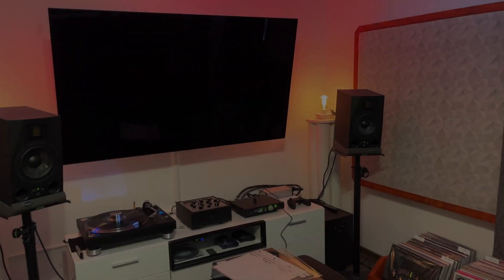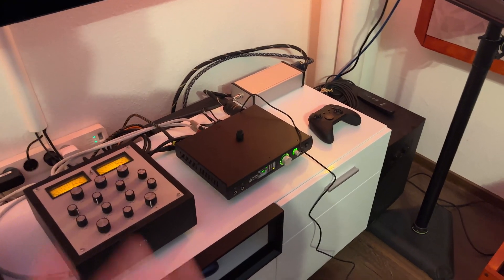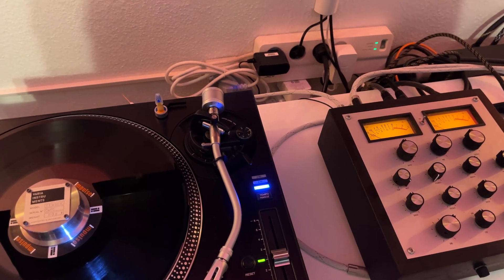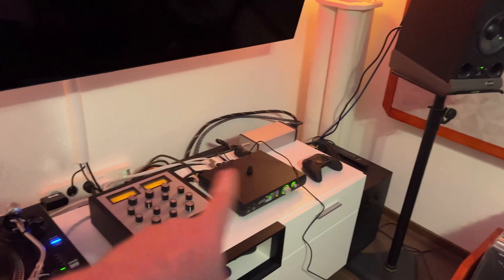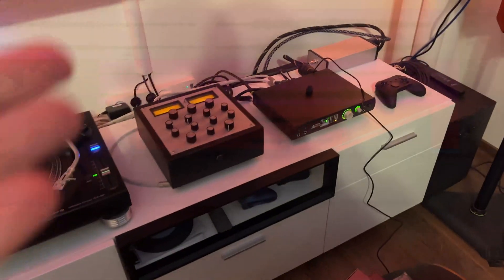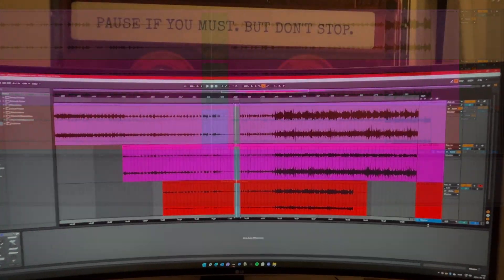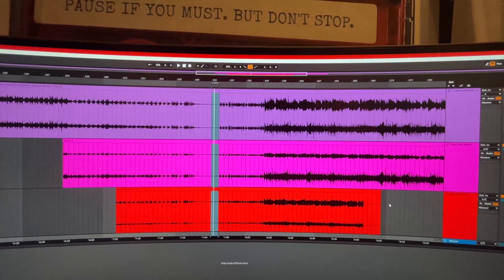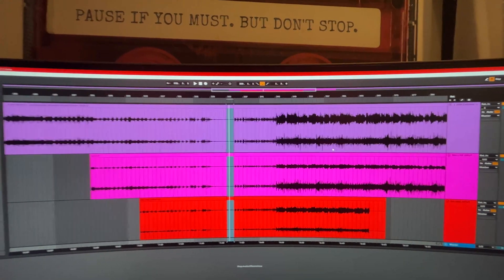Balanced phono recording with Prism Lyra 2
Archiving vinyl through your interface might sound like a good idea but I would still suggest you to record with a proper phono preamp before the AD.

0:00 Intro
2:00 Balanced phono connection
4:00 Noise issue
6:20 Unbalanced vs. Balanced Comparison
8:20 Conclusion